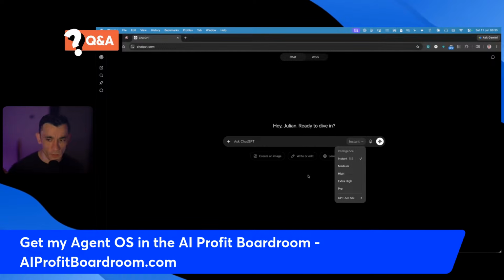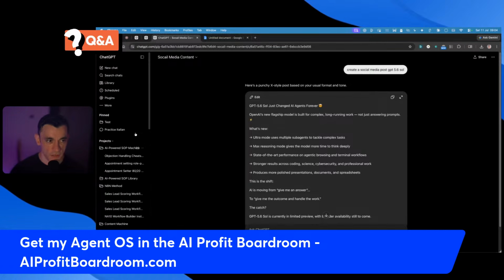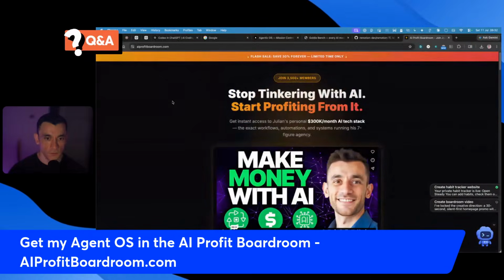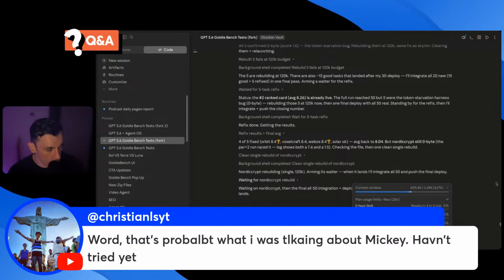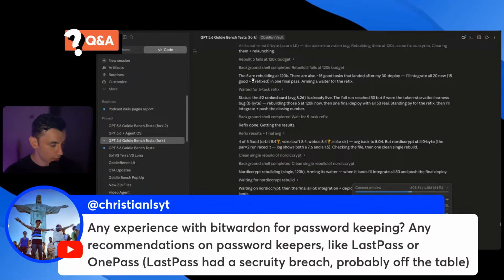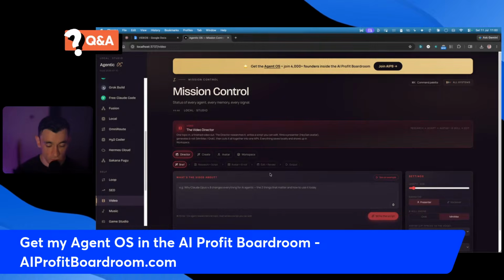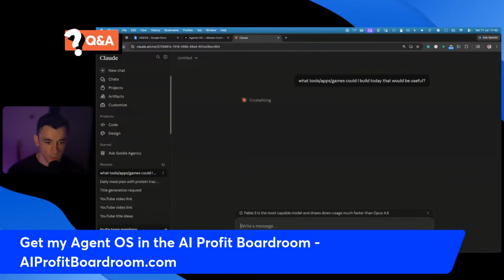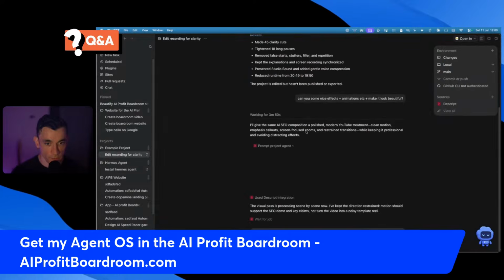LIVE: Vibe Coding with GPT 5.6 + Claude